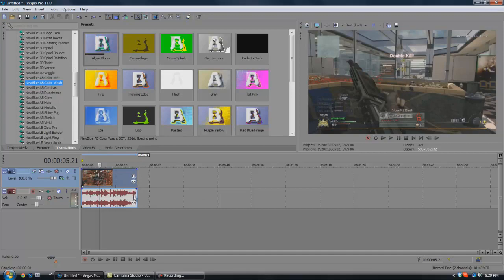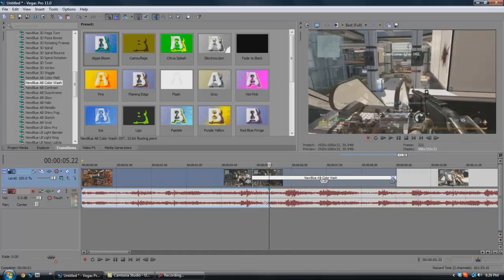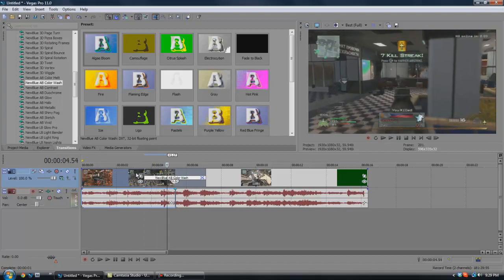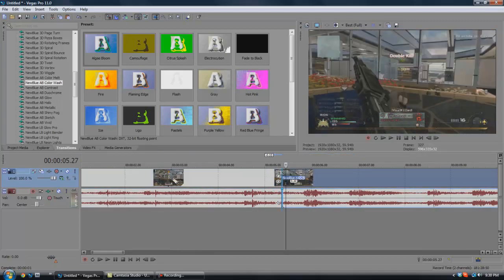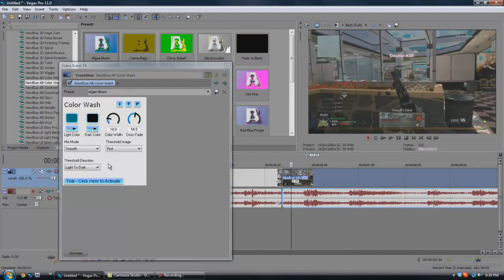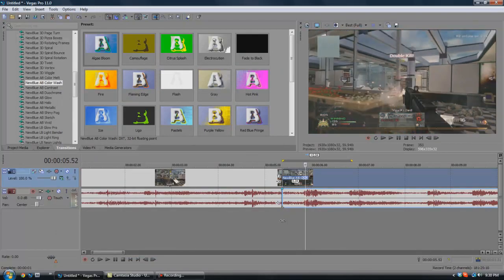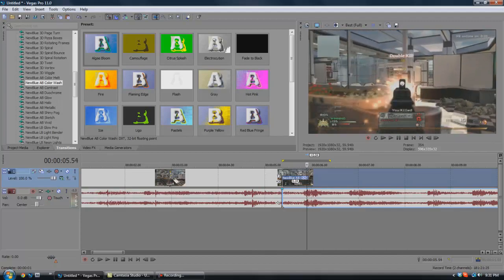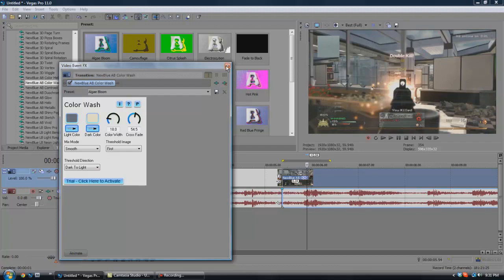Sony Vegas Quick Scan Tutorial (1st)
Sorry for such a late upload I had some huge render problems =(